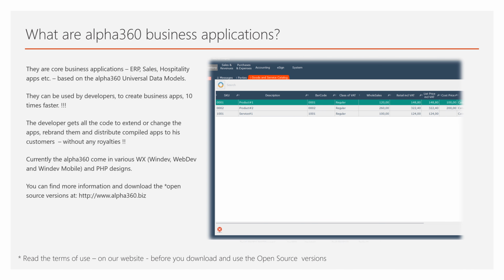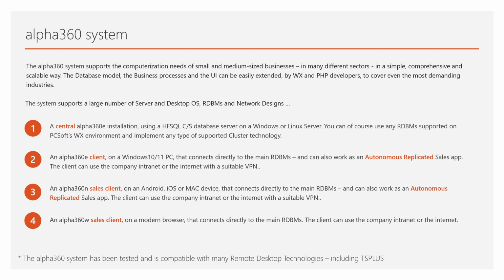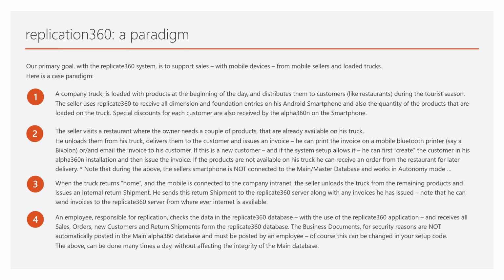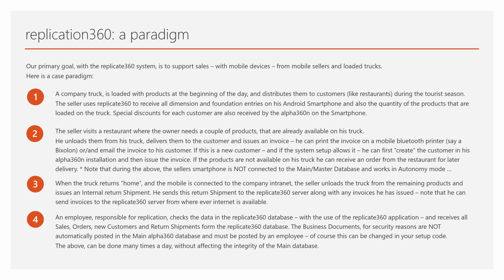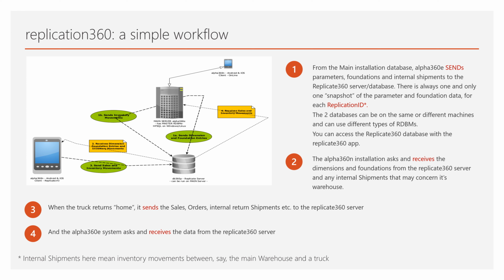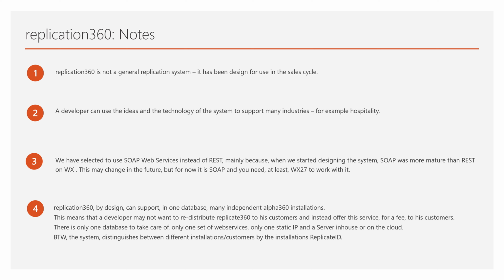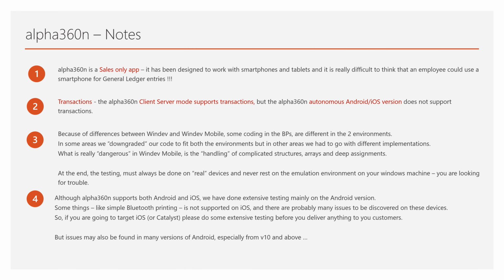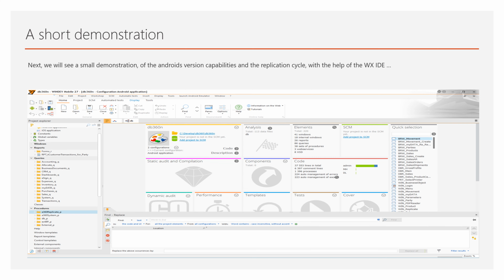alpha360v3 -#3 - Replication and Mobile Devices - the first part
This is the first in a series of videos, on replication and mobile devices, for the alpha360 system